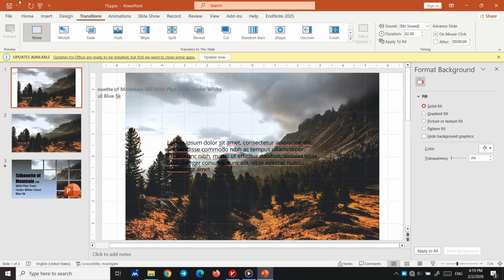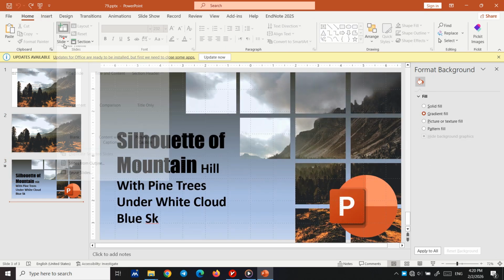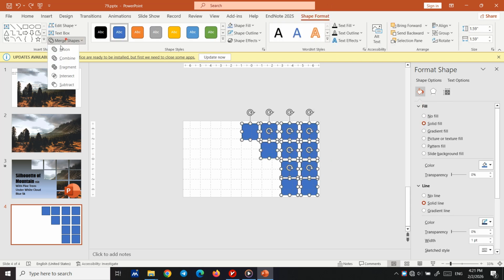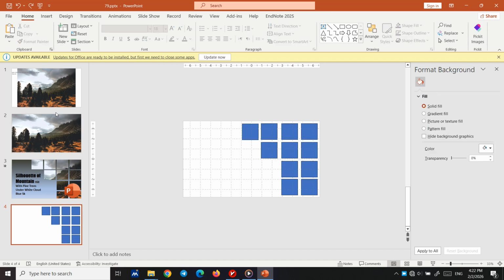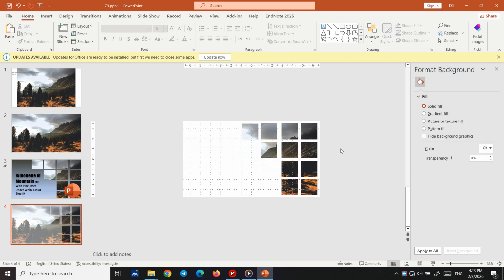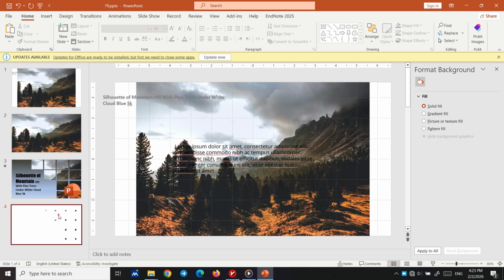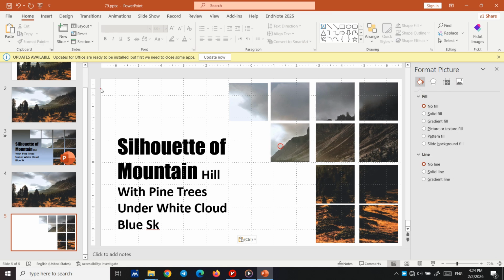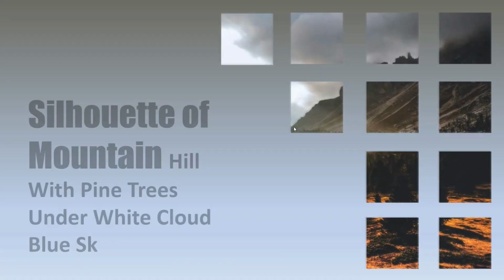How to Create Power Point Presentation Template tutorial about Mountain present template 356